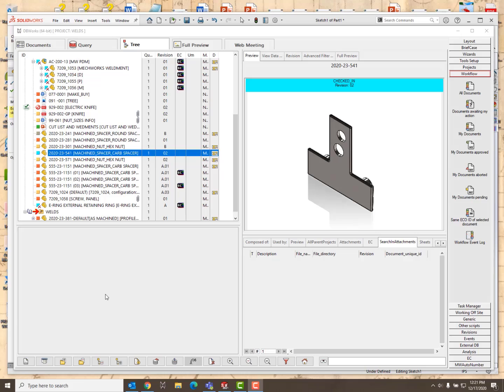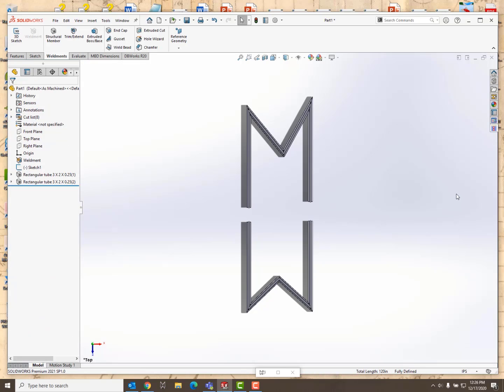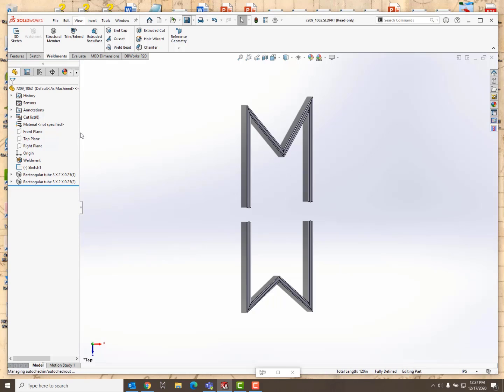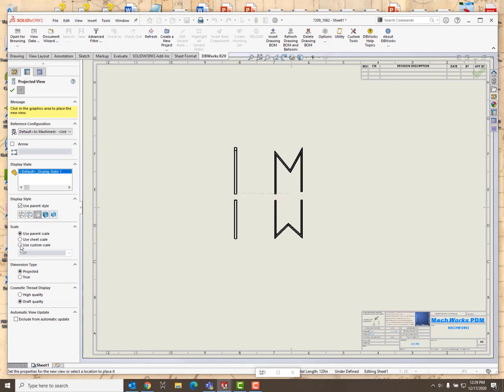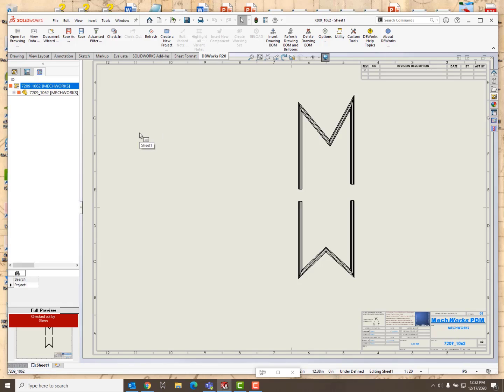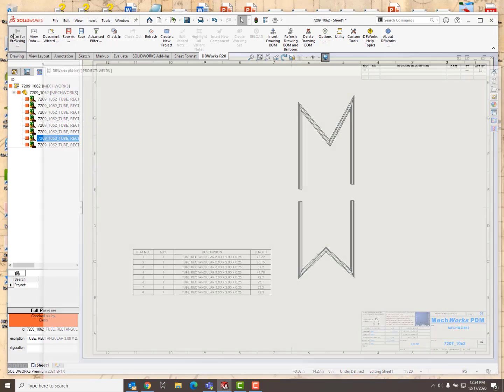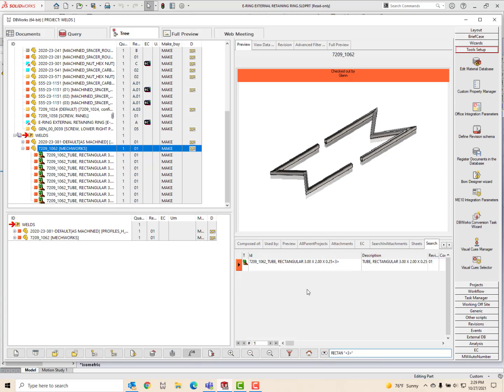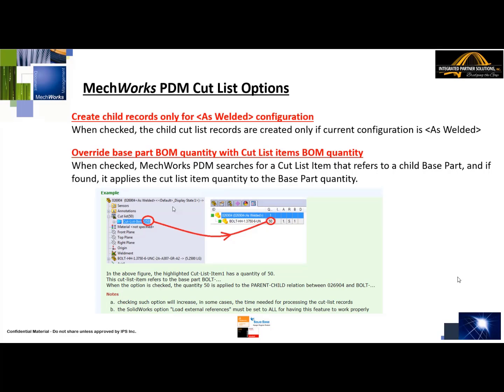Cut-Lists introduction within MechWorks PDM.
Quickly see how weldment Cut-List items can be automatically managed within MechWorks PDM for proper delivery of weldment Bill-Of-Materials to ERP/SAP applications.